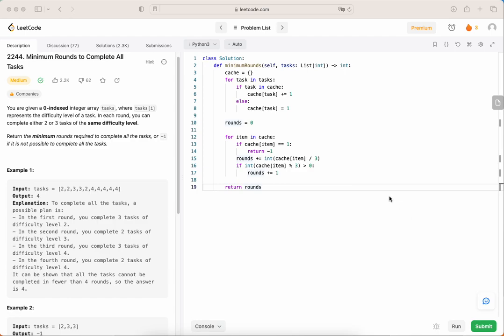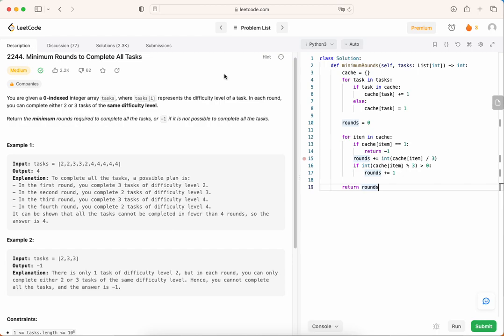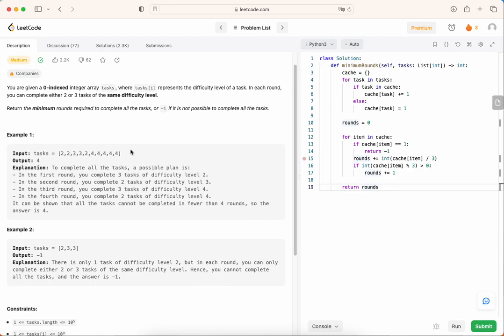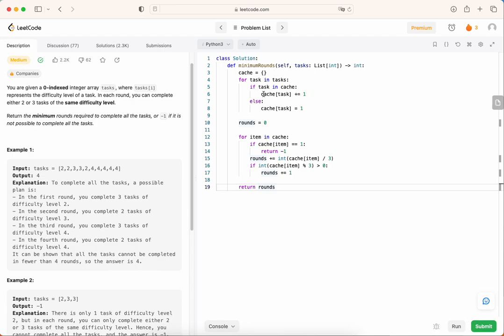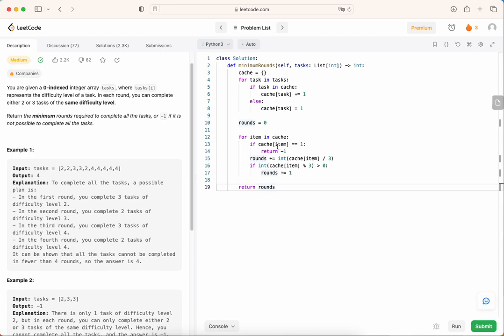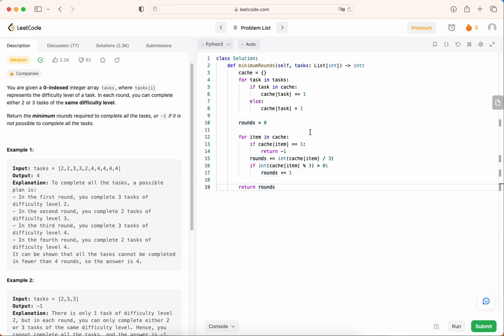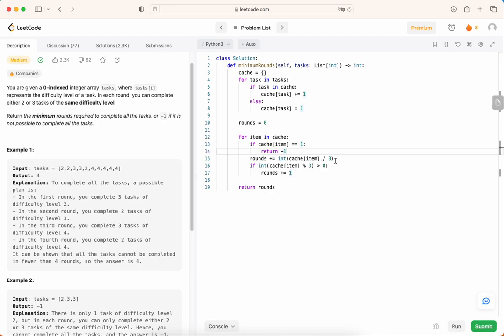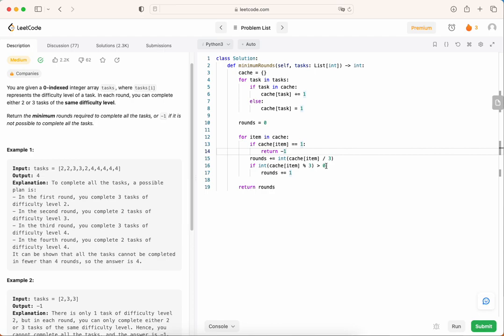leetcode problem 2244 python solution